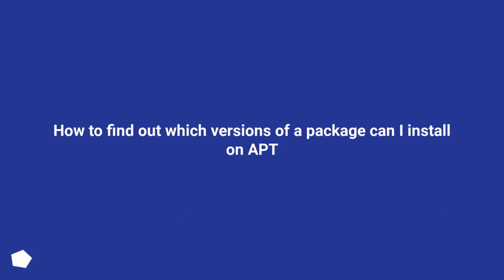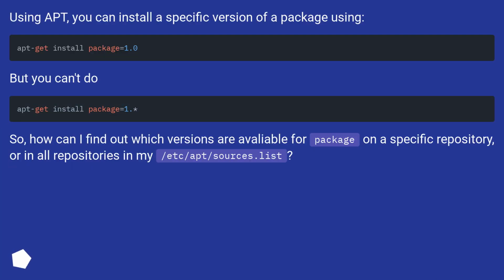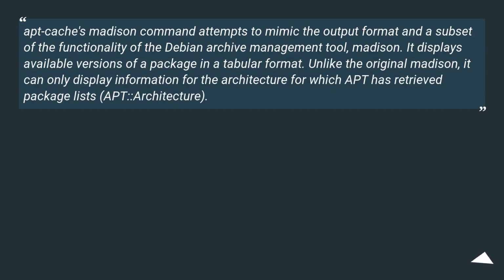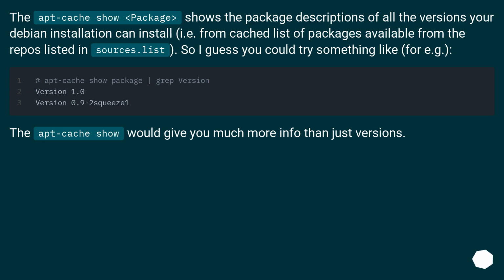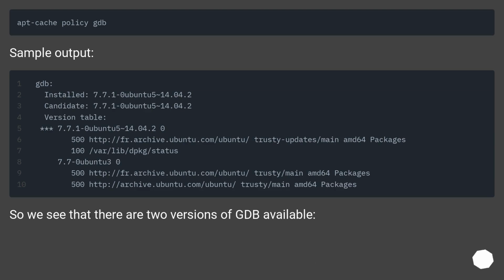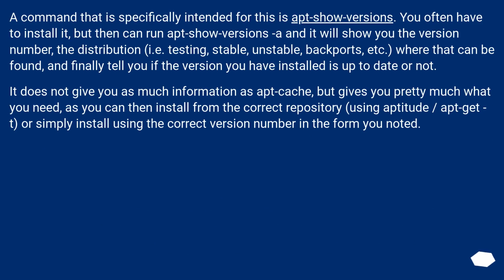How to find out which versions of a package can I install on APT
Chapters
00:00 Question
00:33 Accepted answer (Score 118)
01:34 Answer 2 (Score 28)
02:09 Answer 3 (Score 14)
02:45 Answer 4 (Score 3)
03:31 Thank you